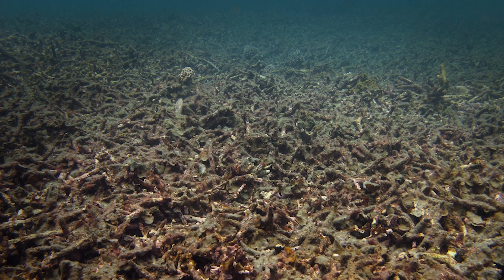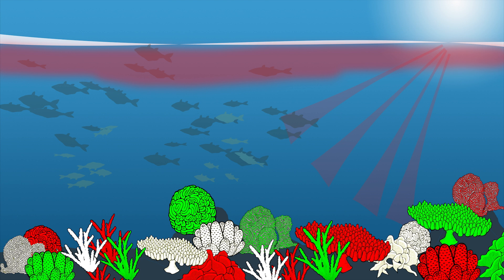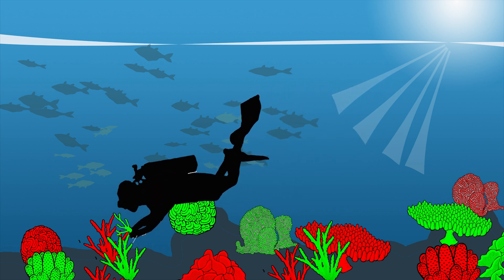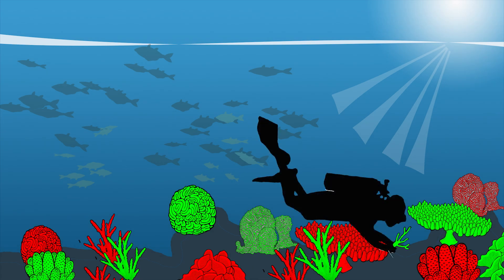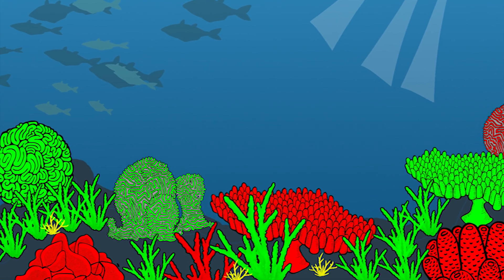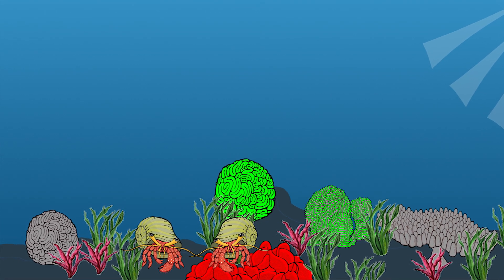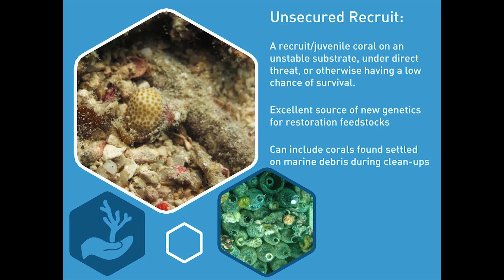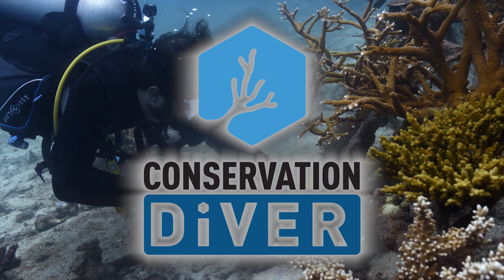How Coral Restoration Fails to Save Reefs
Mainstream coral restoration techniques that rely solely on the asexual propagation of a limited number of genets are doomed to fail in the long term. While they can increase coral abundance and coverage over the short term, the delirious population's genetic effects stale recovery and reduce resilience.
Instead of creating reefs that can adapt to climate change, they create ones that will succumb to it. In our coral restoration course, you can learn all about these issues and how to take a genetic-based, holistic approach to coral restoration that is focused on future resilience.